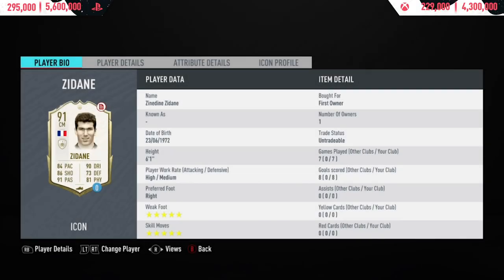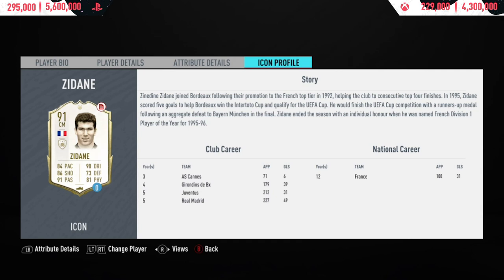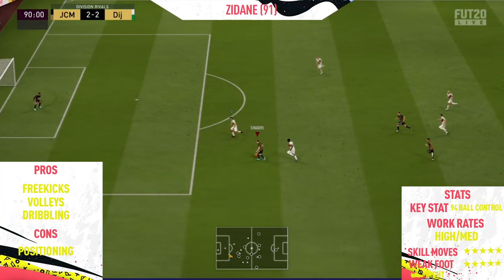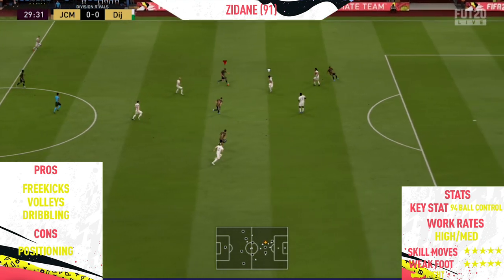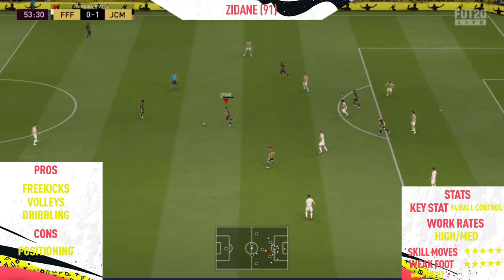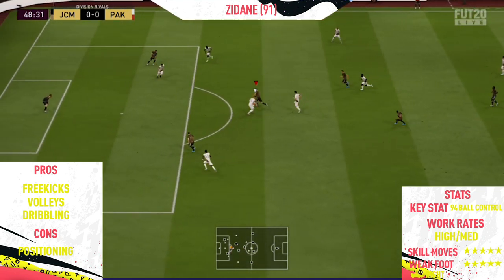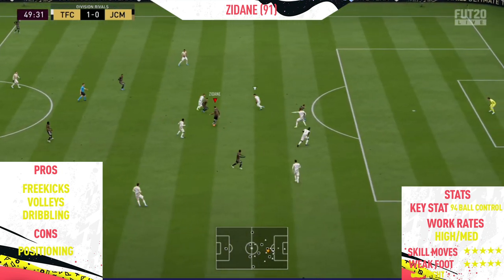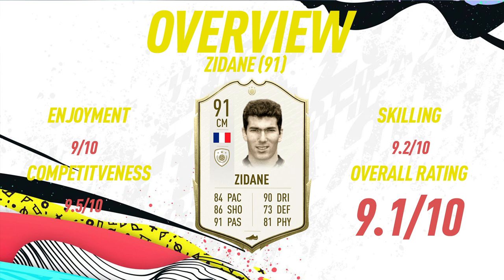FIFA 20: Zidane (91) Review - FIFA 20 Ultimate Team Player Review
In this video I review 91 rated baby icon Zidane. I talk about his pro's / con's whilst showing you the best goals I scored with him.